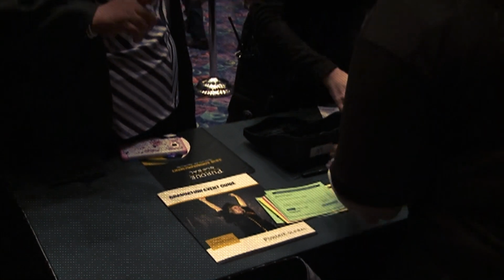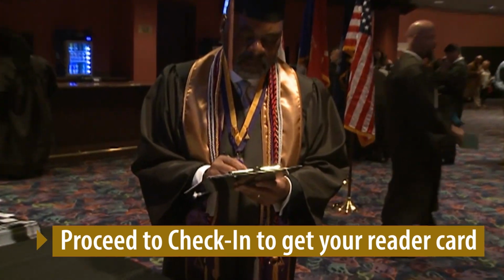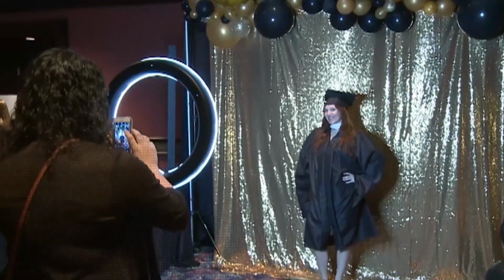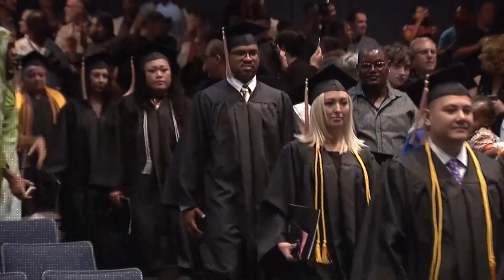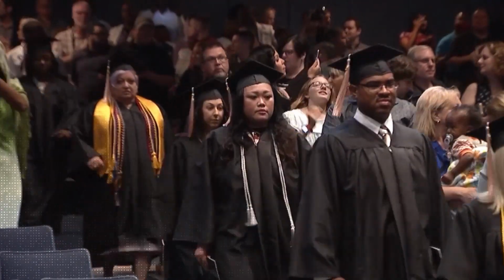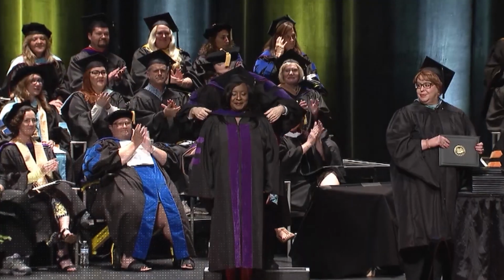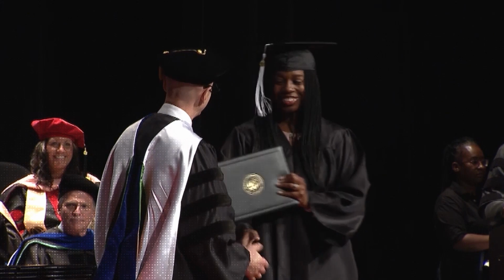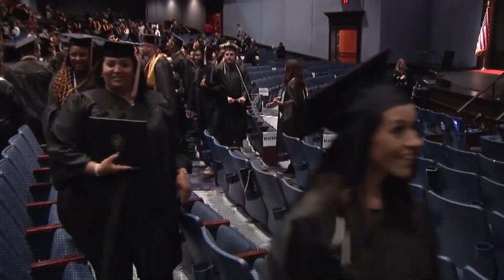Graduation What to Expect Video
Step-by-Step Information to Help
Graduates Prepare for the Upcoming
Purdue University Global Commencement

From check-in to processional details,
this video provides an in-depth guide on
what Purdue Global graduates can expect
on their graduation day.

Learn more about Purdue Global commencement details at
Graduation.PurdueGlobal.edu.